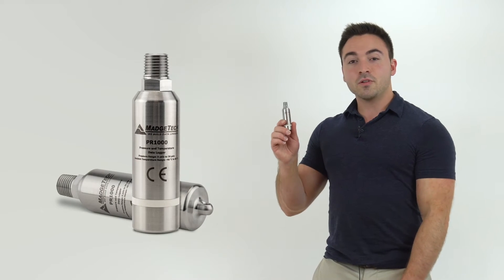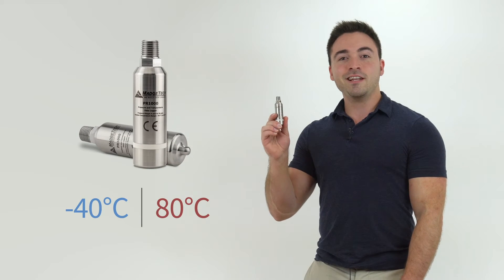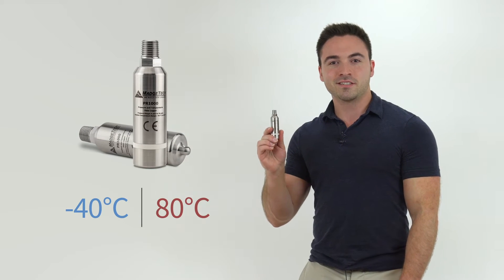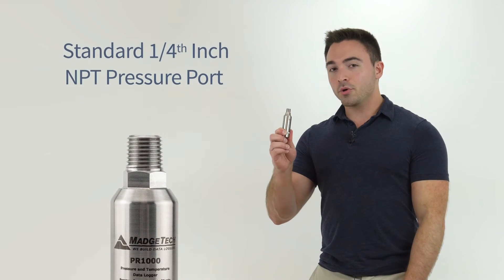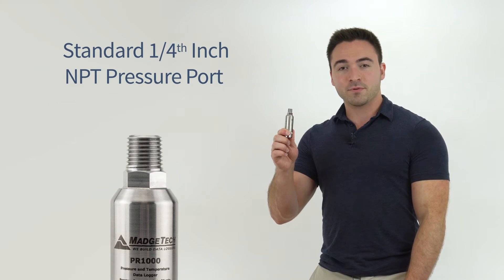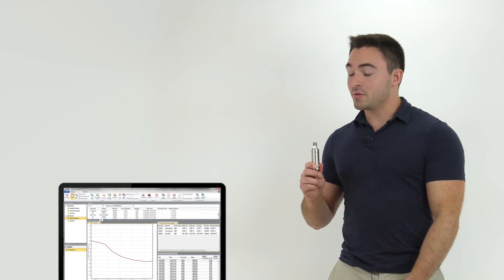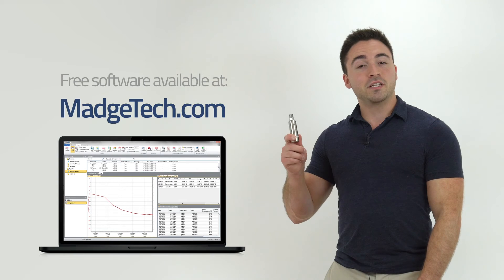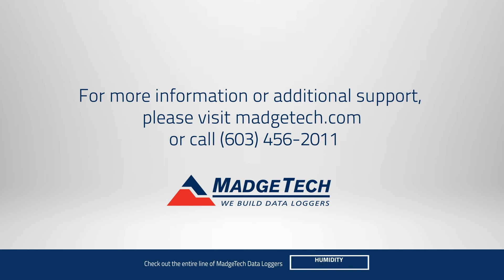PR1000 | Pressure & Temperature Data Logger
The PR1000 is a fully submersible pressure, transient pressure and temperature data logger. It's outfitted with a standard quarter inch NPT fitting which allowing for a variety of adaptors and fittings to be connected.

Music
See The Sky